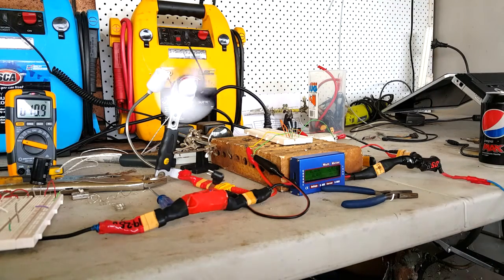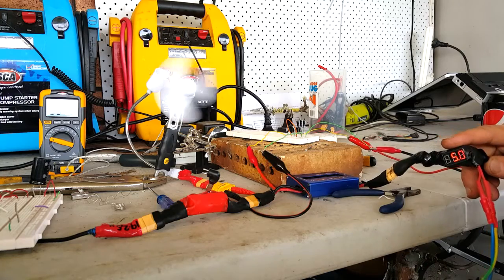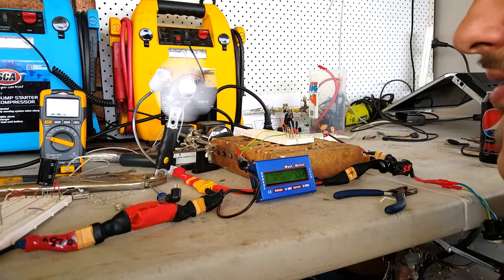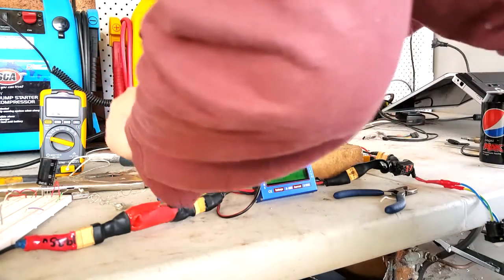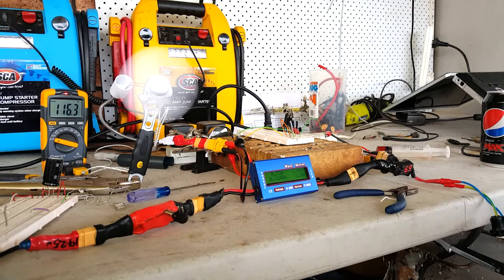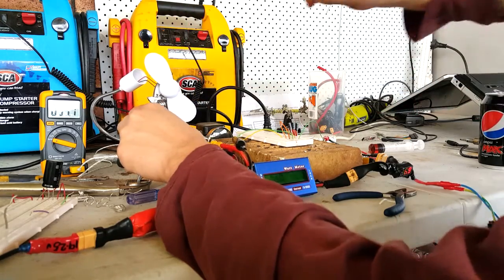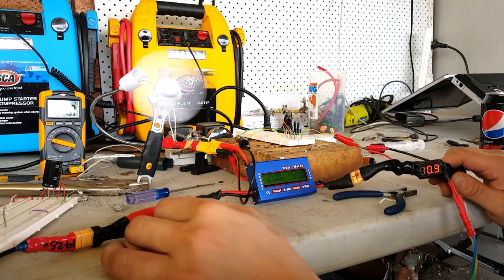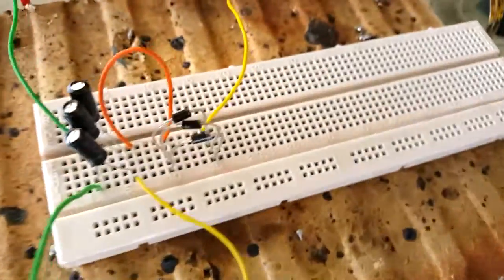Fan over volting v2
Old setup would blow out the buck converter after long runs. Using some caps and diodes to prevent motor feedback to the buck converter